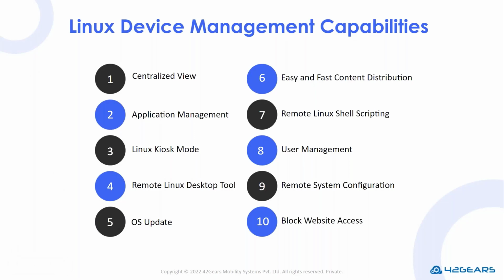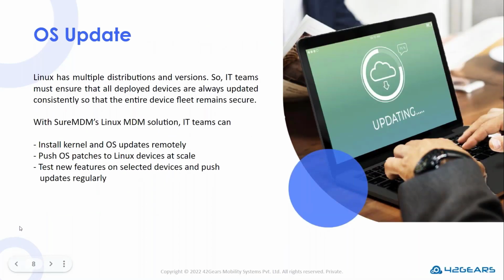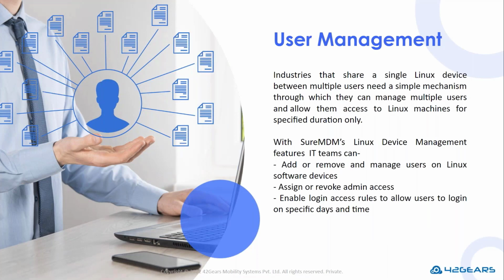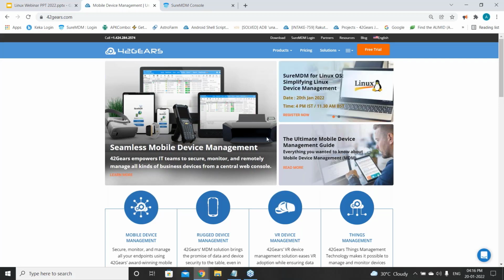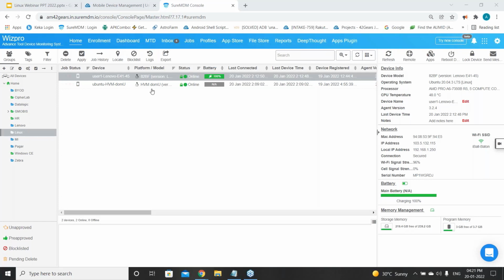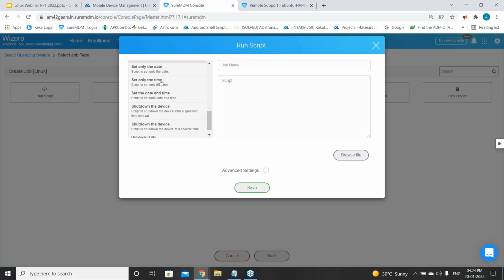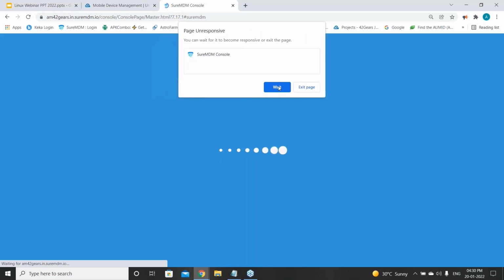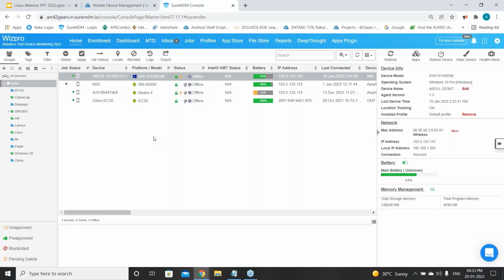Webinar- SureMDM for Linux OS: Simplifying Linux Device Management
IT admins often struggle to ensure a consistent experience for employees using mobile devices for work. This means they must adopt an all-in-one powerful solution that can help them ease the deployment and management of devices running varied operating systems, including Linux OS. This, however, isn’t quite easy, considering Linux Mobile Device Management needs special technical expertise. But there’s no reason to worry, 42Gears has got you covered.

Watch this webinar to learn how the Linux Mobile Device Management capabilities of 42Gears’ SureMDM help you simplify Linux management.